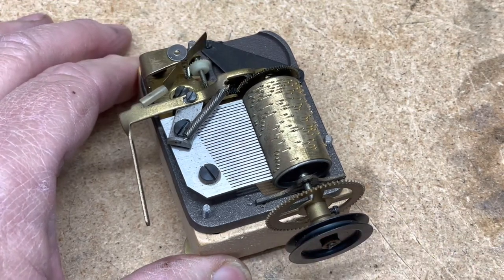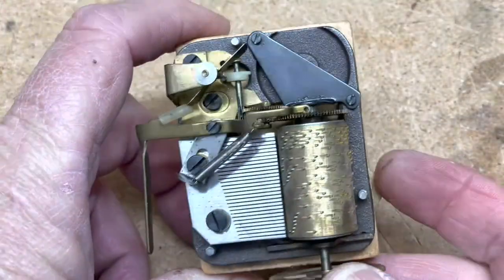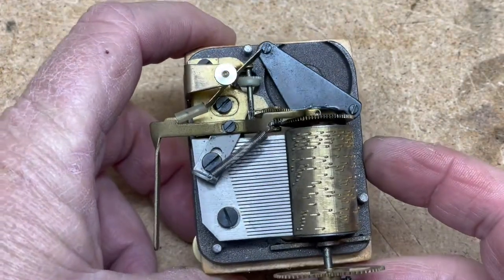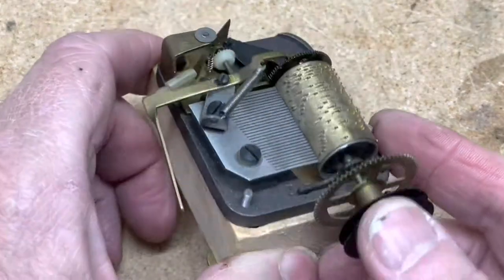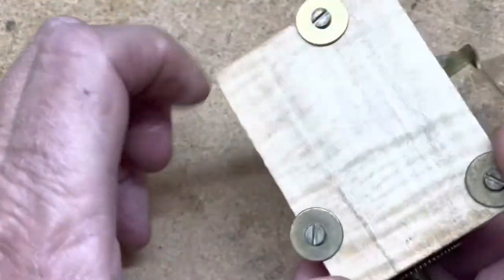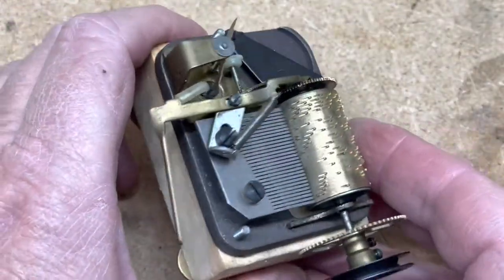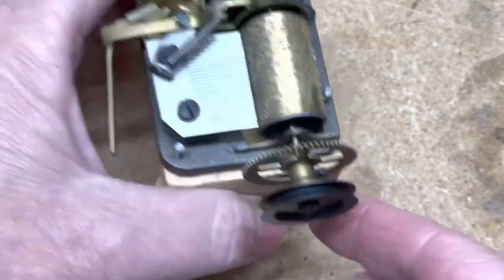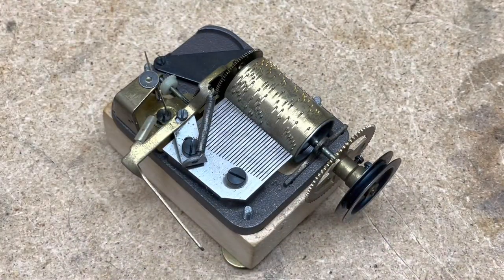Musical Cuckoo Clock music box JK202. - SOLD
Here are some links you might like;
My ebay store;